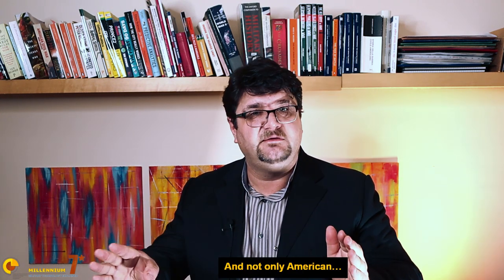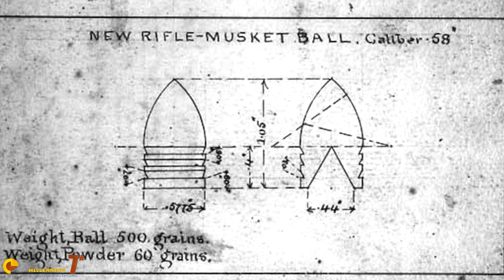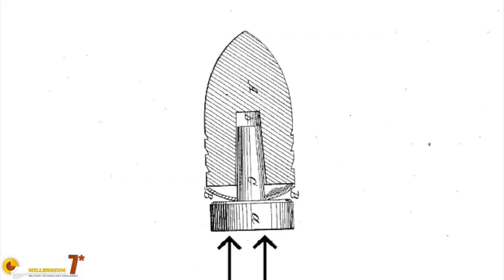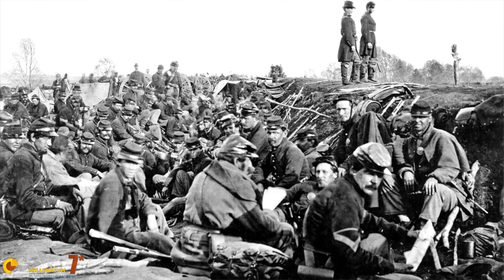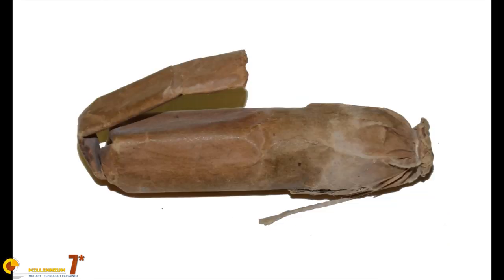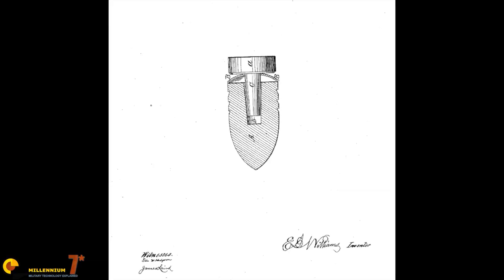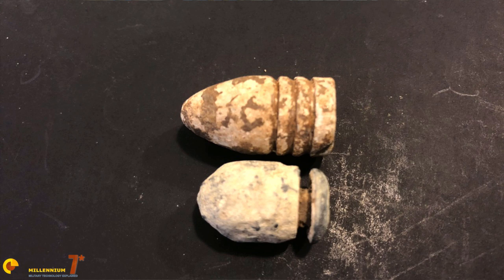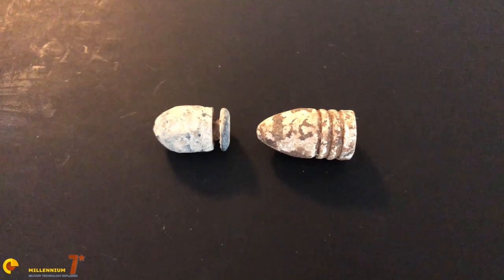The Bullet Nobody Wanted to Fire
During the American Civil War, the Williams Cleaner bullet was mass produced and universally disliked. Let's understand why with this cooperation with Militaria Reviewed.